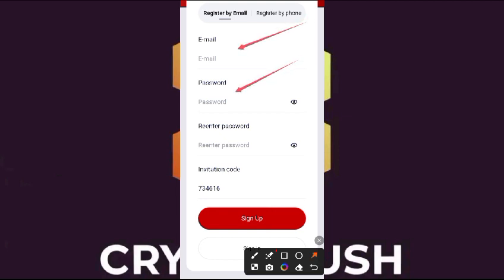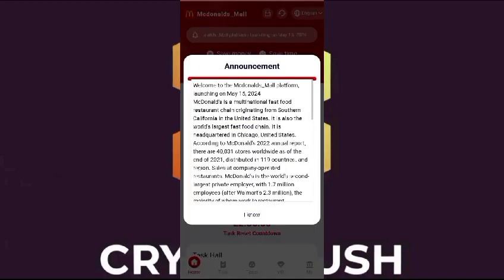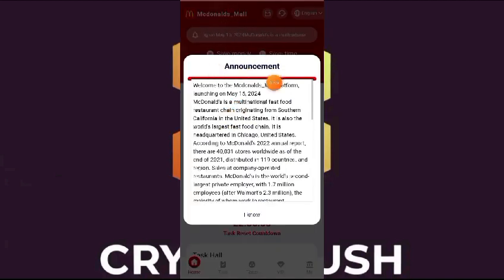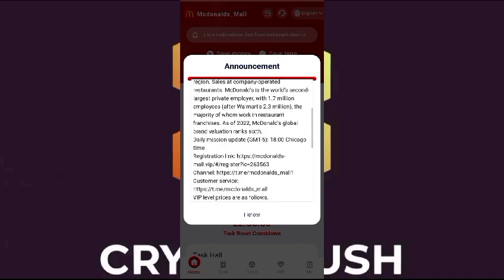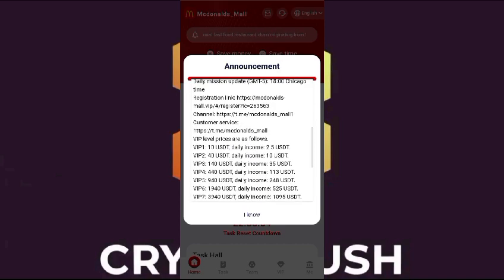NEW USDT INVESTMENT SITE 2024 | USDT EARNING SITE| USDT MINING SITE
Welcome to the Mcdonalds_Mall platform, launching on May 15, 2024
McDonald's is a multinational fast food chain originating from Southern California in the United States and the world's largest fast food chain. It is headquartered in Chicago, United States. According to McDonald's 2022 annual report, there were 40,031 stores worldwide as of the end of 2021, distributed in 119 countries and regions. Sales at company-operated restaurants. McDonald's is the world's second-largest private employer, with 1.7 million employees (after Walmart's 2.3 million), the majority of whom work in restaurant franchises. As of 2022, McDonald's global brand valuation ranks sixth.
Daily mission update (GMT-5): 18:00 Chicago time
VIP level prices are as follows.
VIP1: 10 USDT, daily income: 2.5 USDT.
VIP2: 40 USDT, daily income: 10 USDT.
VIP3: 140 USDT, daily income: 35 USDT.
VIP4: 440 USDT, daily income: 113 USDT.
VIP5: 940 USDT, daily income: 248 USDT.
VIP6: 1940 USDT, daily income: 525 USDT.
VIP7: 3940 USDT, daily income: 1095 USDT.
VIP8: 6940 USDT, daily income: 1983 USDT.
VIP9: 12340 USDT, daily income: 3630 USDT.
VIP10: 22340 USDT, daily income: 6770 USDT.
Use your invitation code to register and enjoy high discounts for third-level membership.
A-level members: 10% rebate, recharge 1000USDT and get 100USDT back.
Class B members: 2% rebate, recharge 1000USDT and get 20USDT back.
C-level subordinates: 1% rebate, recharge 1000USDT and get 10USDT back.